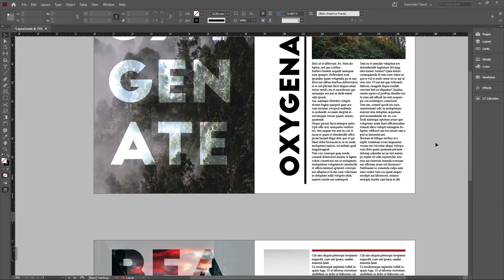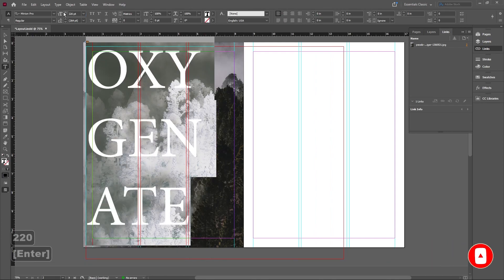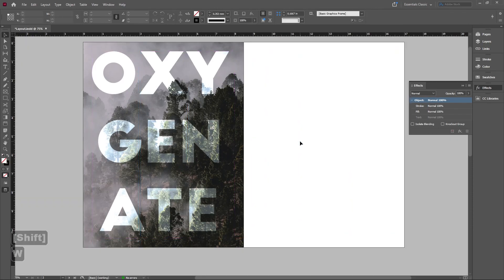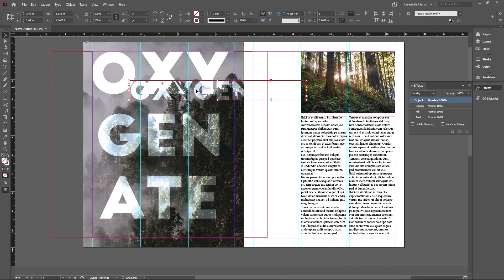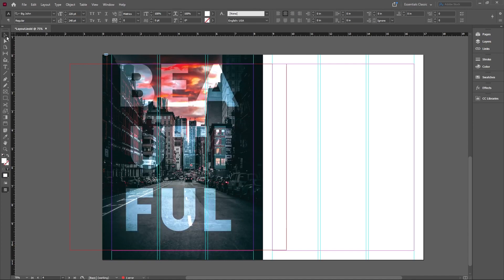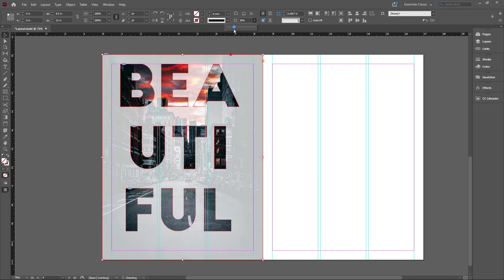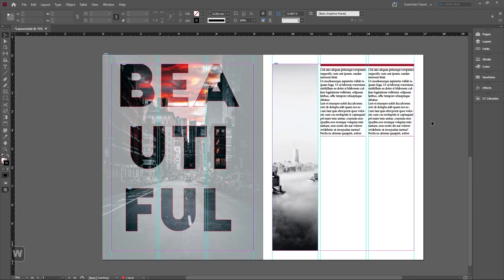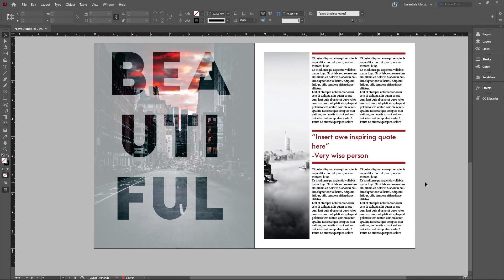How to make BEAUTIFUL and EASY InDesign Layouts Episode 4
Learn about quick and elegant indesign layouts that anybody can do for your magazine, newspaper, or online article!